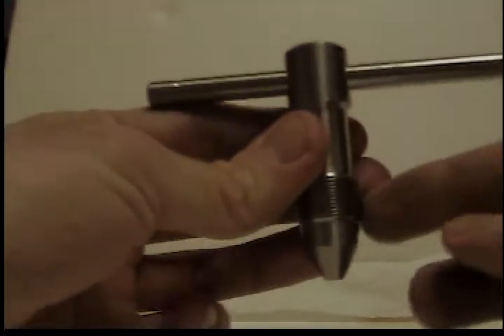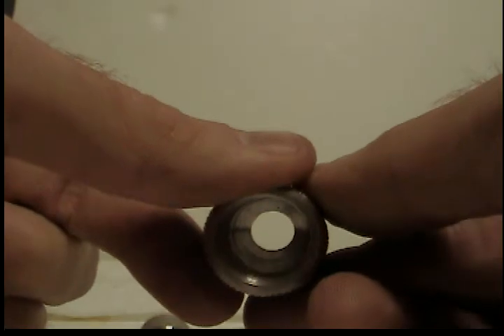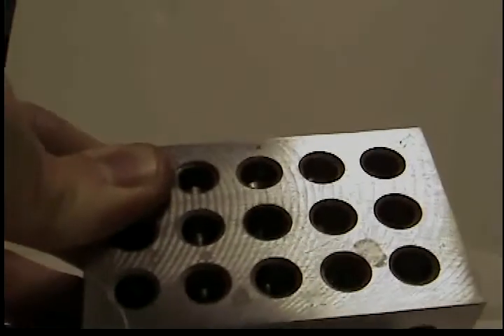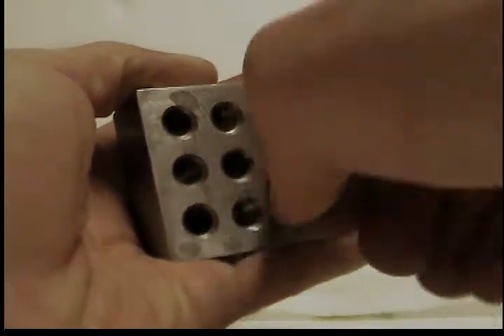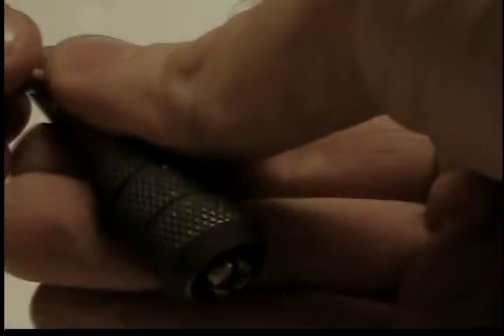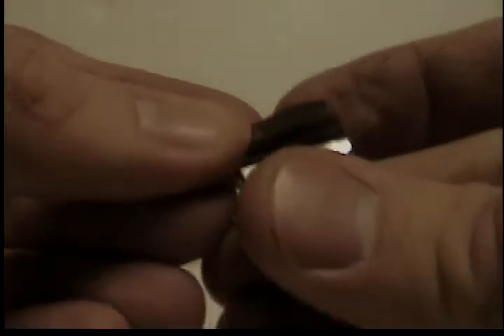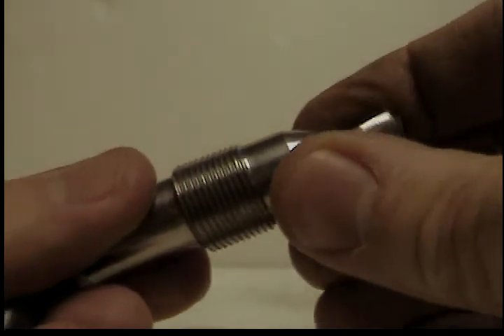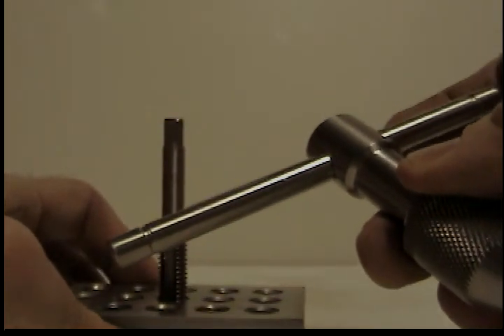Tap Wrench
This show the tap wrench I made, and how it works.